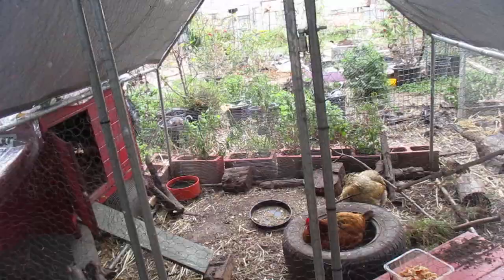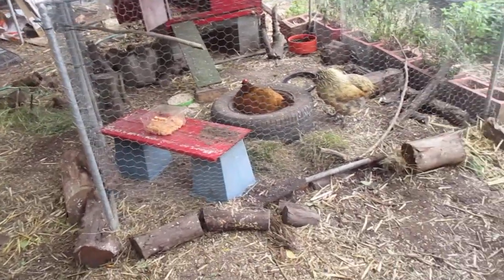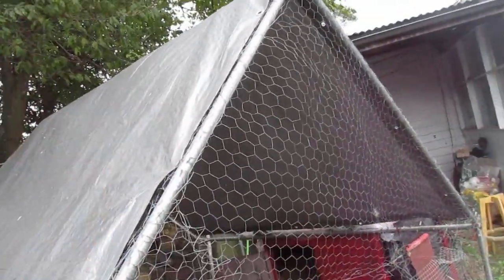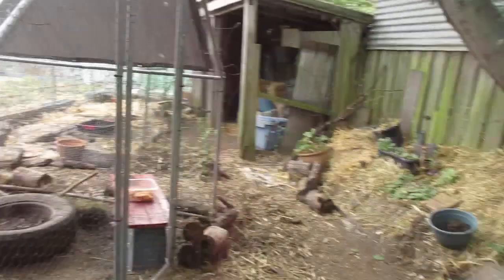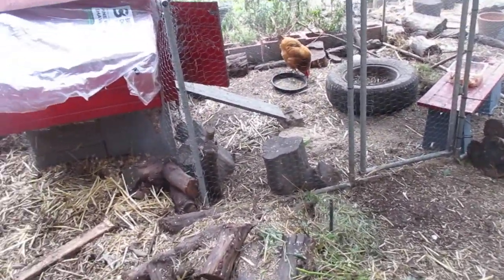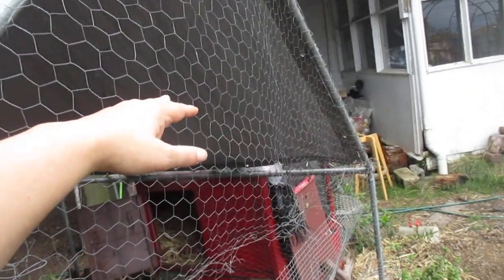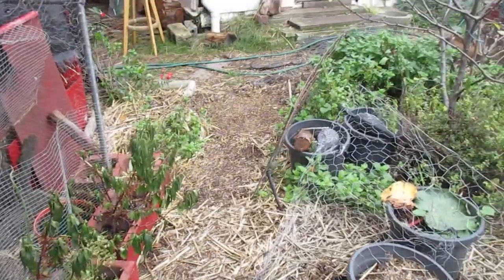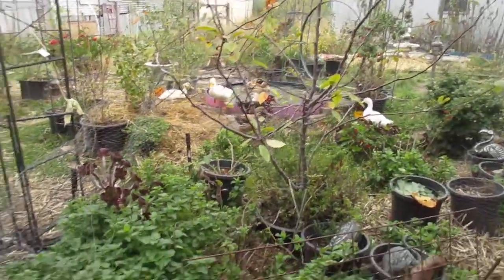Chooklife 'And Winter Run stage 1 done - The Bones & Plans' 19th April Mid-autumns Mabon 2024 Aus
No where near complete - as with duck setup, but I at least have the bones down, patched up with existing materials. Just waiting on delivery for more and then will be ordering materials to replace wiring with hardware cloth. I plan on re-roofing with guttering, rain blinds and building a new sleep house attachment with white picket fence. Recorded in the tide of the Autumnal Equinox Mabon 2024 Aus.

By Ravenmor Fox
Level 4 Horticulturist
Druir and Wic of the old ways
Priestess to the Morgan of old.
Currently a student in App Animal Science ad Ornithology